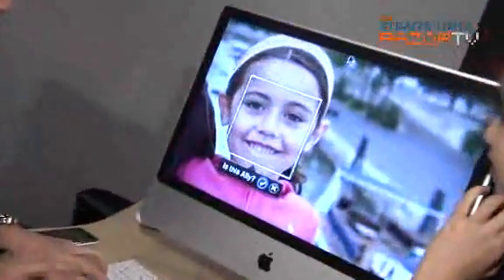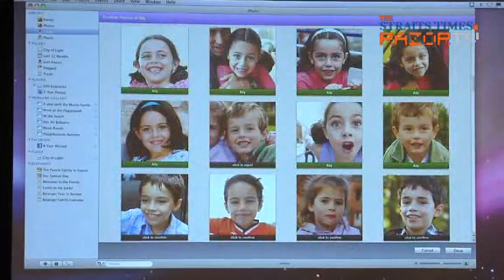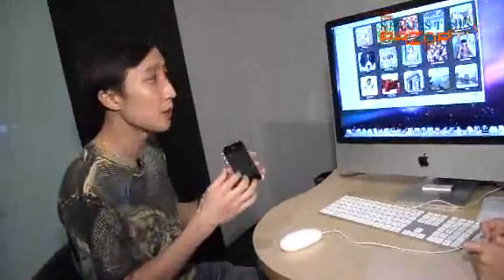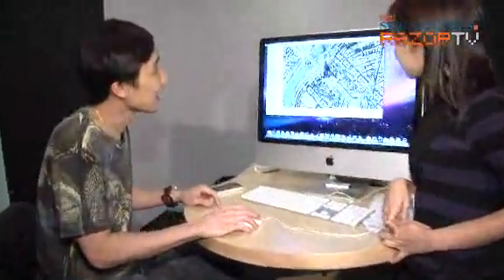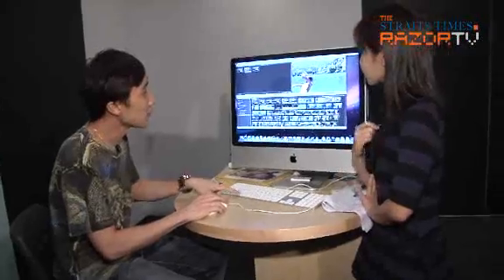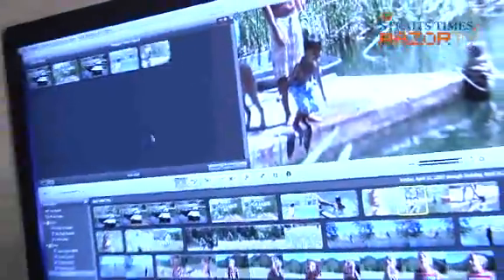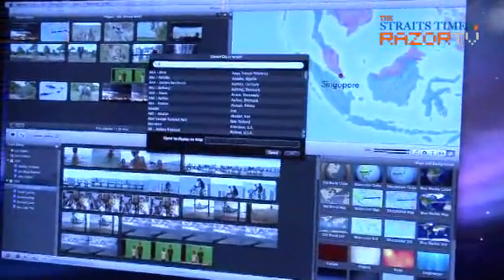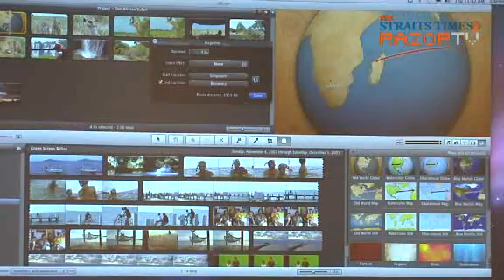Bonus Stage - Apple's iLife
In this webisode of The Bonus Stage, Poh Kwan and Bryan bring to you Apple's latest iLife edition with new versions of iPhoto, iMovie and Garageband.